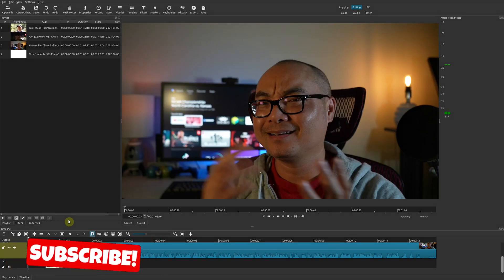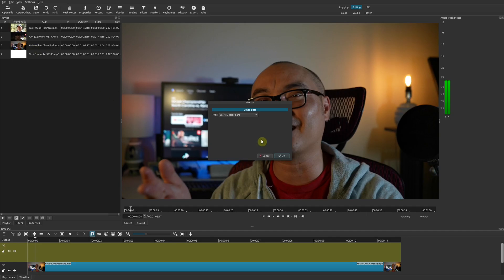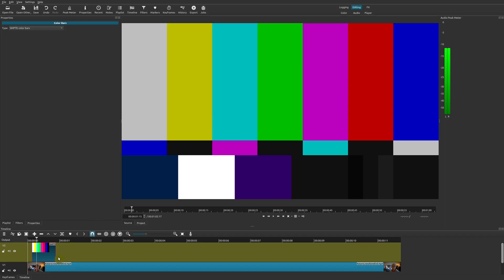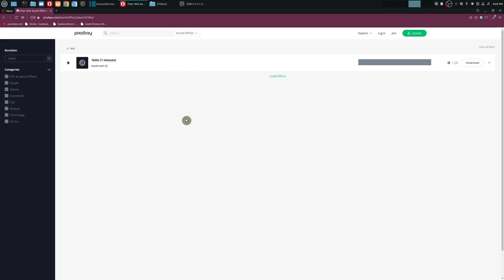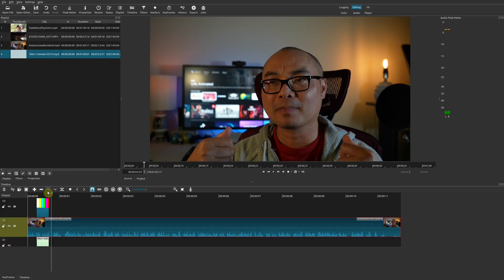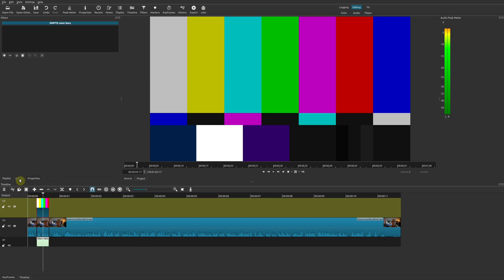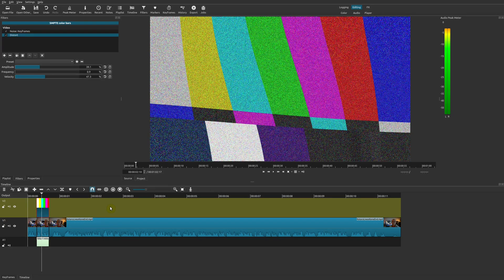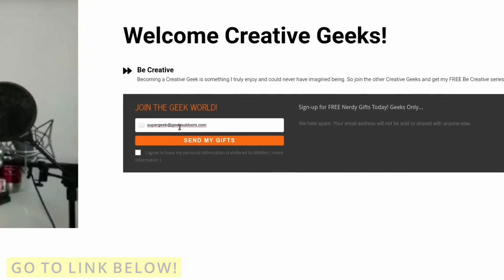How To Create Color Bar Effect In Shotcut! | Shotcut Tutorial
Learn How To Create Color Bars With Sound Effects in Shotcut!

***Get Social***